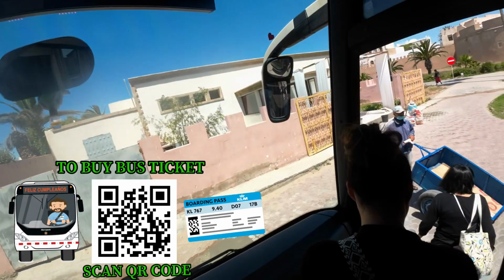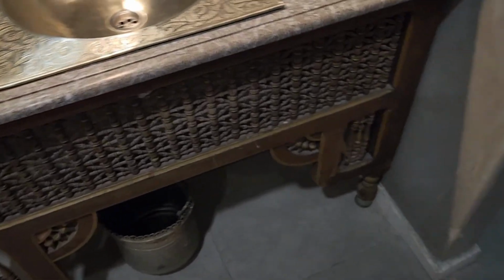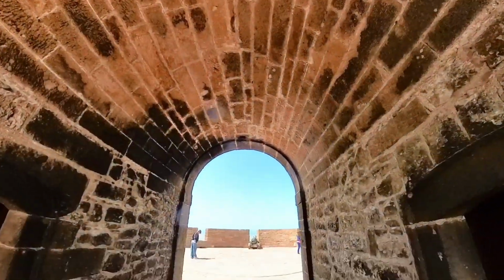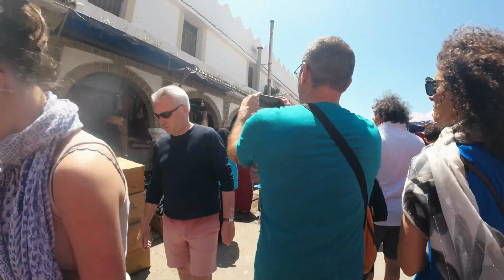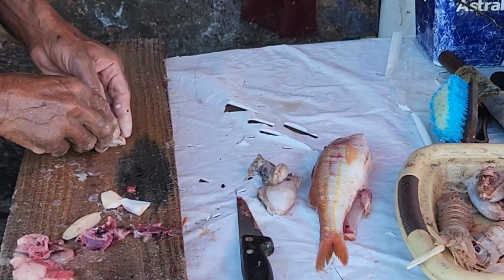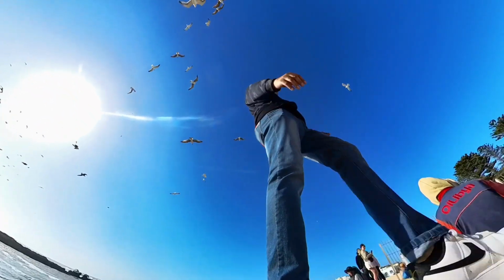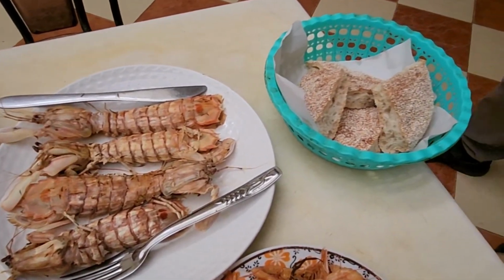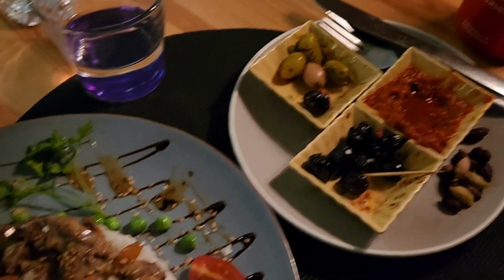Ken's Travel's #51: Essaouira Morocco, Africa (Part 2 of 3).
In this episode I visit Essaouira Morocco. Follow me along as I visit the Essaouira Medina ( A World Heritage site), the Ramparts, Essaouira Beach, go on a food tour, go Horseback Riding and more!

You can skip to any of the following parts:

00:00 - Intro
00:20 - Arriving in Essaouira
01:21 - Riad Mumtaz Mahal Hotel
03:11 - Squala of the Kabash (Ramparts and Fortification site).
05:44 - Essaouira Medina
06:58 - Seafood Fest Food Tour and Port of Essaouira
12:50 - Art Gallery
13:32 - Essaouira Beach
14:58 - Food
15:20 - Animals of Essaouria
15:40 - Horseback Riding
17:57 - End Screens (Thanks for Watching).